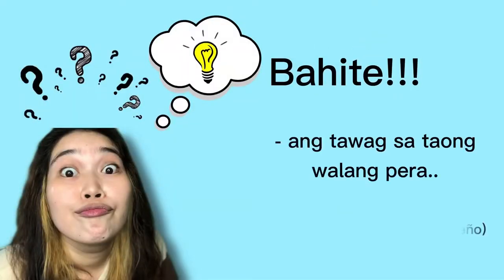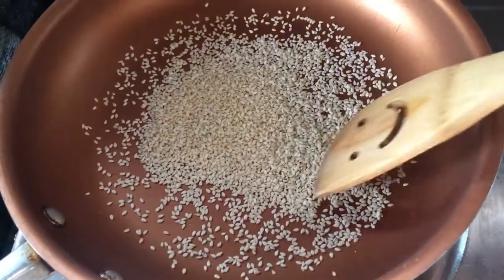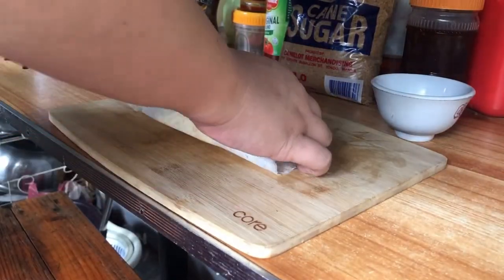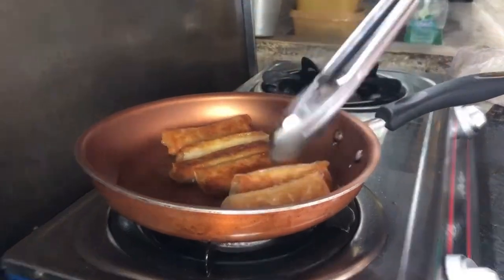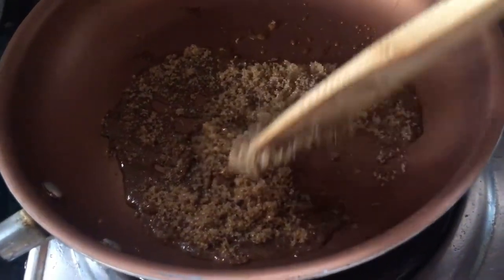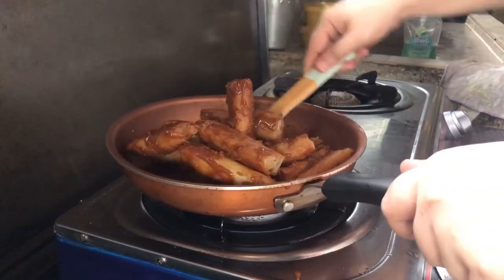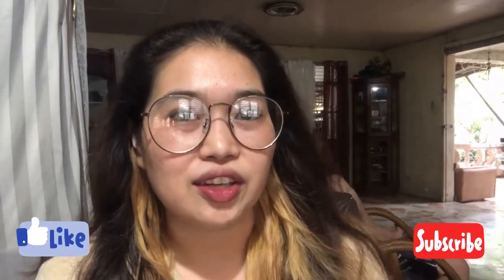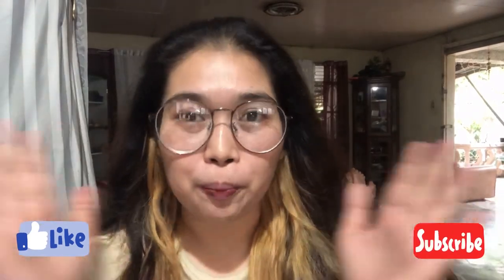Banana Rhum-A Turon (Mang Tootz Inspired) | Vlog #15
Hey guys, sobrang dali lang gawin nareng turon (inspired by Mang Tootz). Hope y’all enjoy watching this video! 😊😊😊

Turon is one of the most popular merienda or snacks here in the Philippines.

Ingredients:
-6 saba bananas, cut into 2 strips each
-lumpia wrapper
-slurry (flour dissolved in water)
-cooking oil
-2 tablespoons toasted sesame seeds for garnish

For the caramel glaze:
-1/2 cup brown sugar
-2 tablespoons butter

PEACE*LOVE*RESPECT